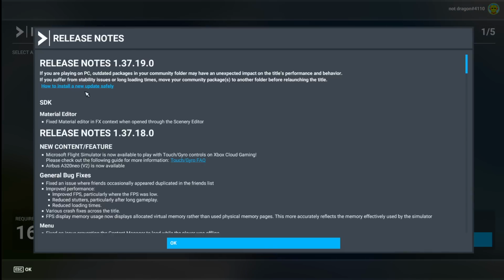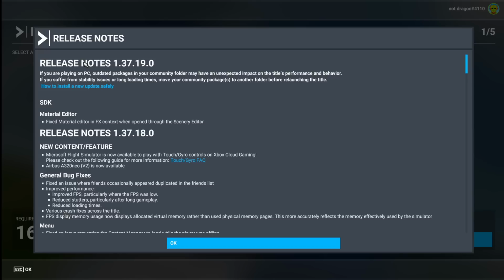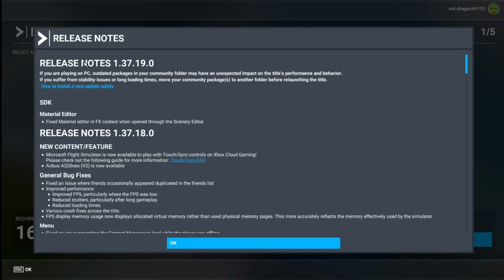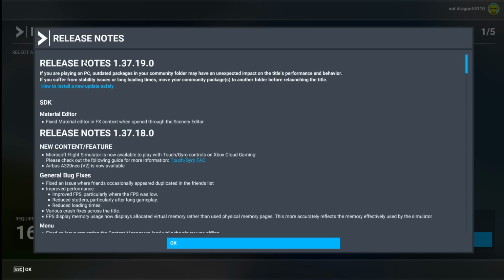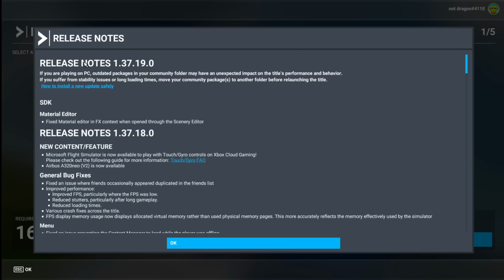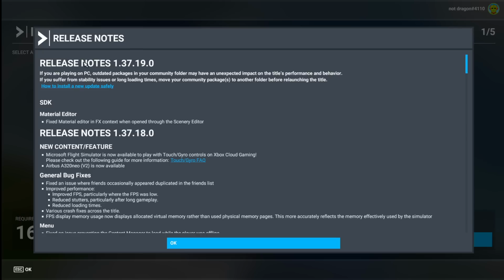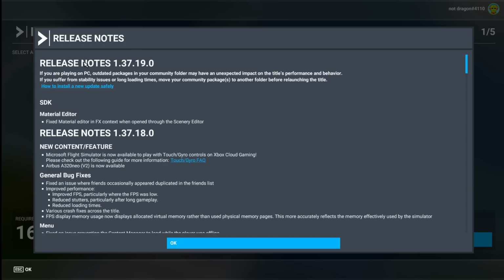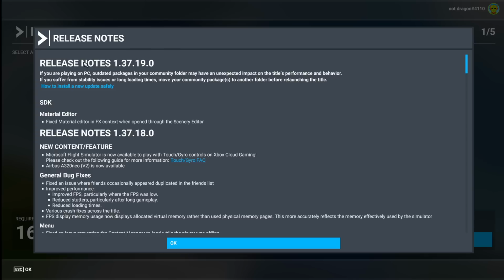아あるㄍ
Recorded on

Doug is a sentient bell pepper who was hired by the FBI to crack gaming challenges and also talk about things with food